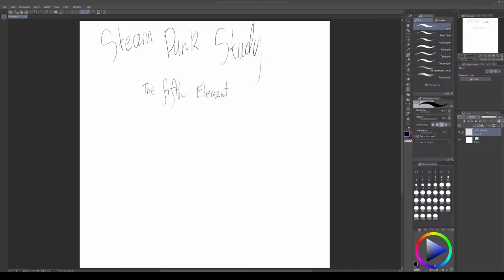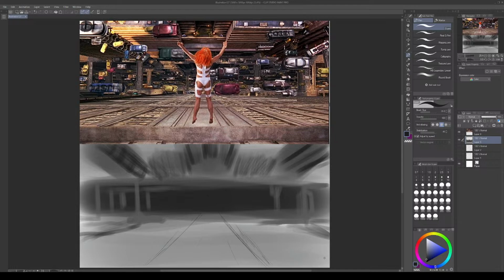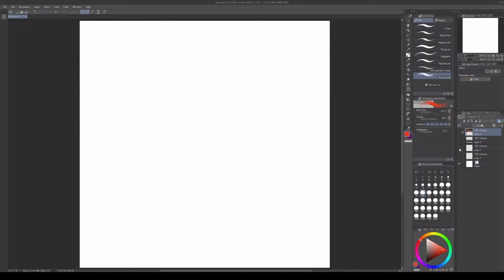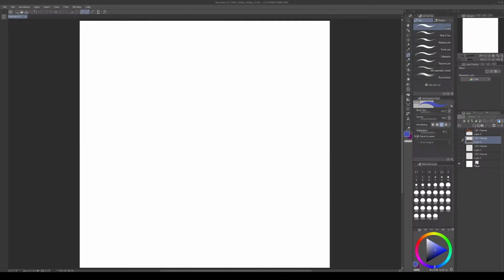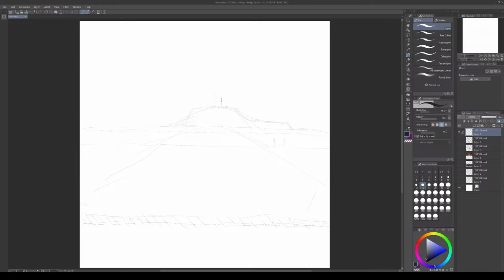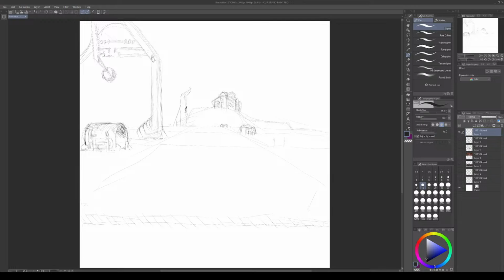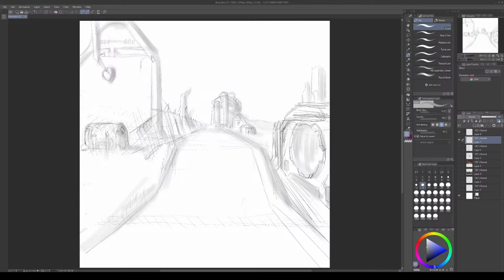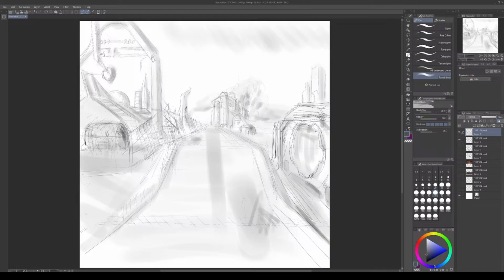Studying Steam Punk Designs: The Fifth Element